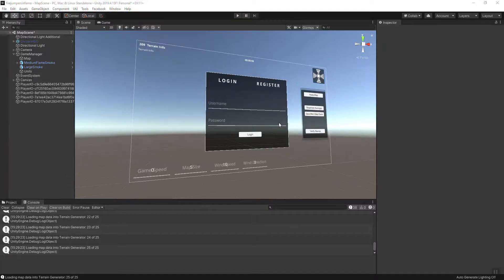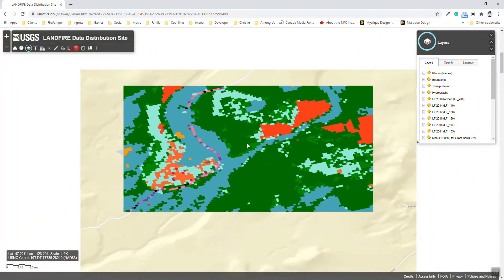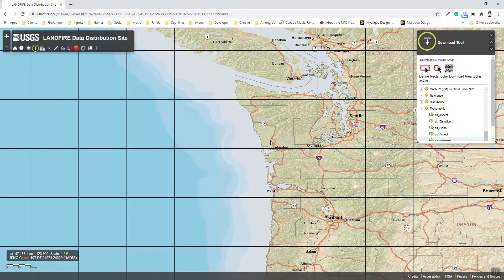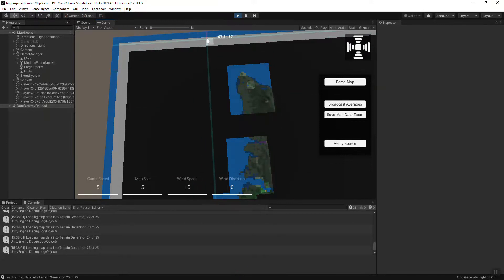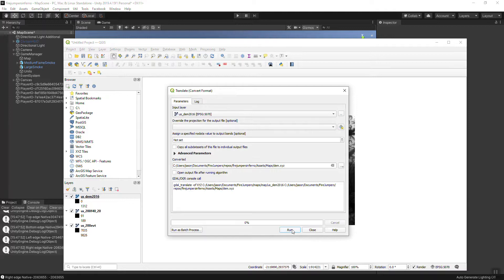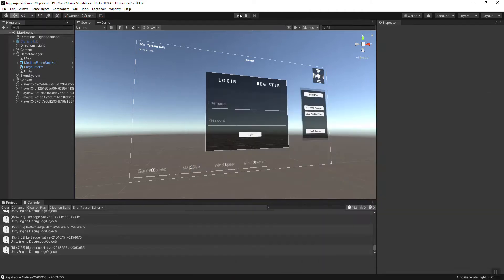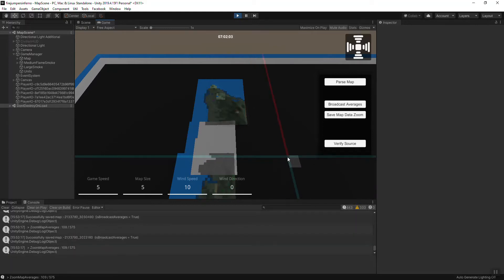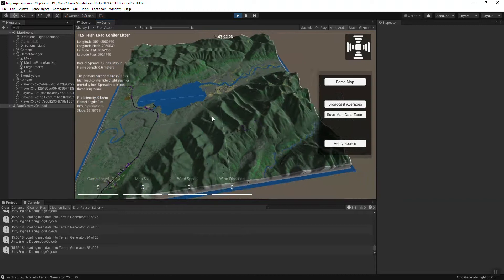FireJumpers Inferno Development: Map-Making Process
In this video, I show the map-making process from downloading the data from landfire.gov website to processing the data using QGIS and then finally import/process/saving that map data within my game to the server.

So this video is a bit long and instructional but if you were ever curious to know how I build hundreds of maps at a time, this is the video for you.